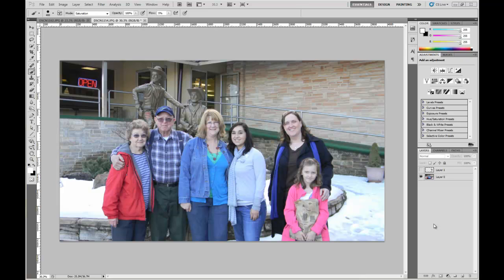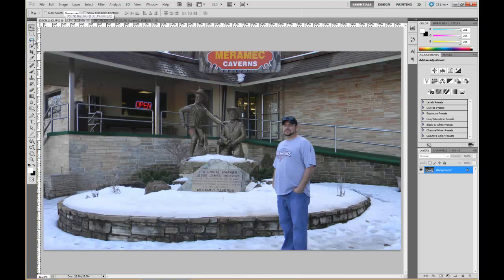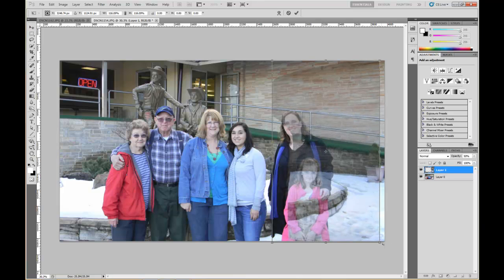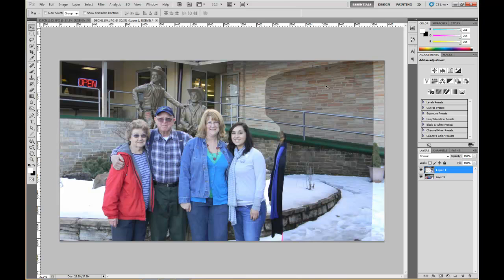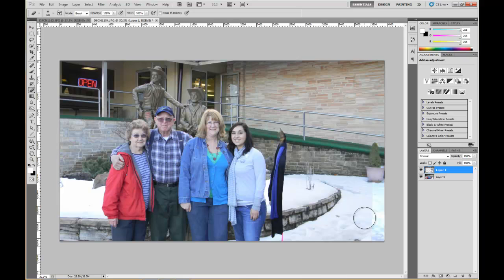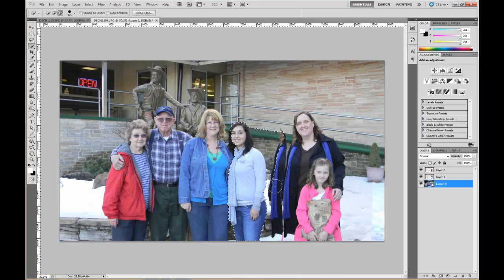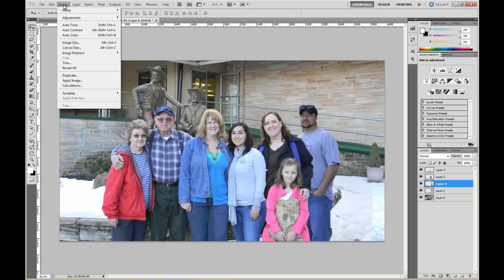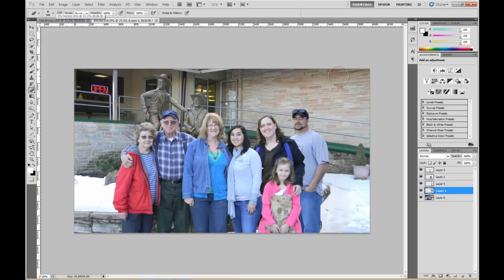Photoshop tutorial cut paste and warp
A simple tutorial in Photoshop about cutting out a person, placing them in another picture and fixing the background using the quick selection tool, warp tool, lasso tool and a few others.